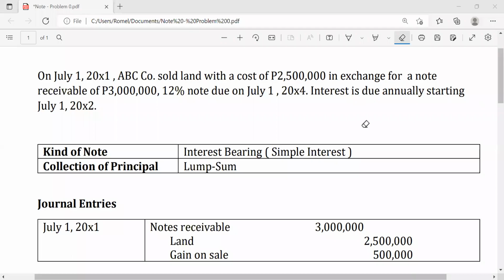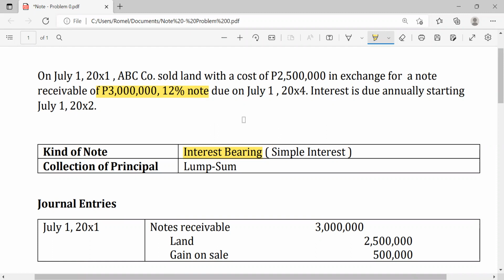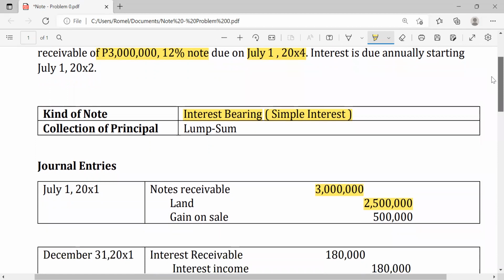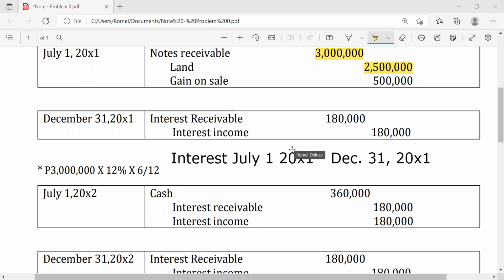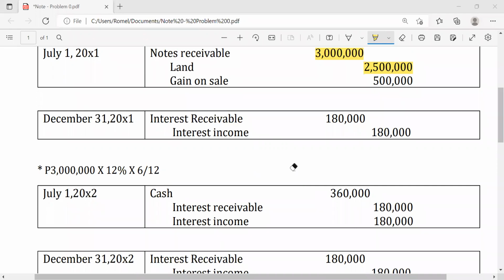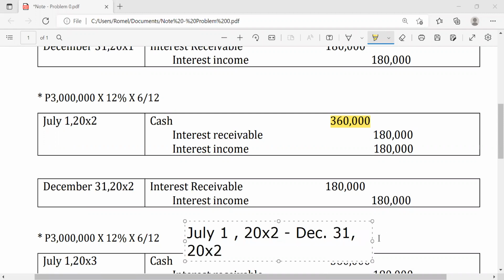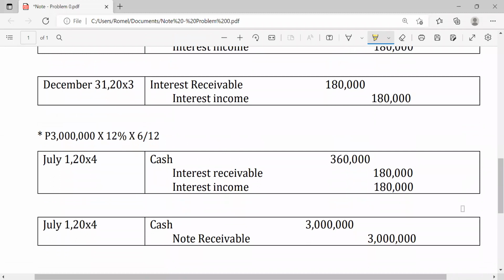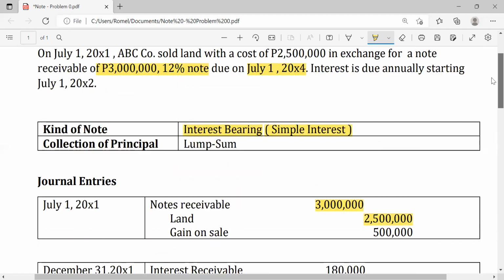1 : Notes Receivable - Simple Interest